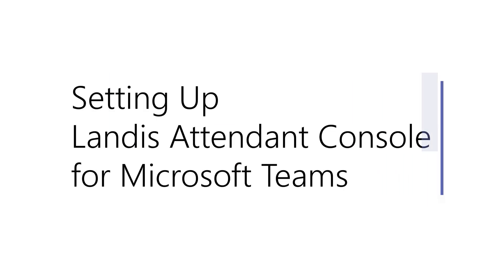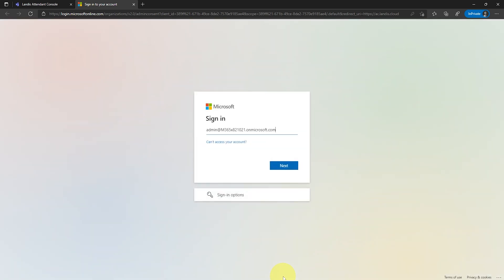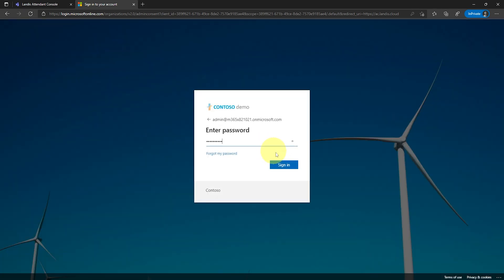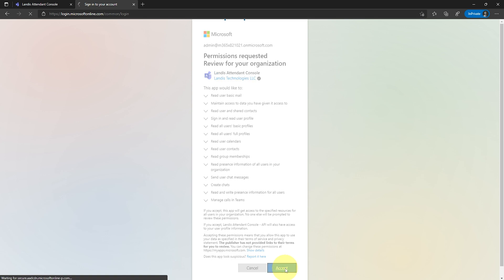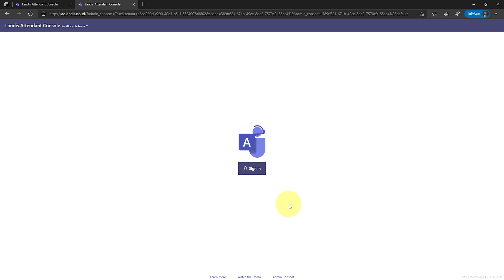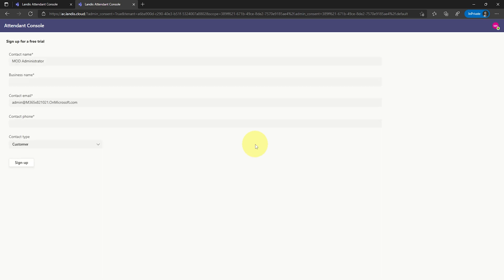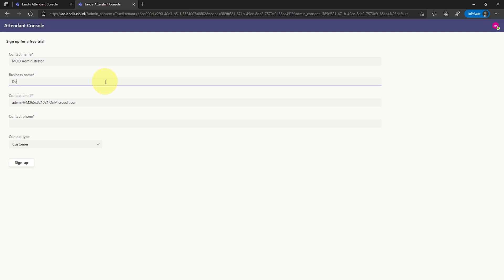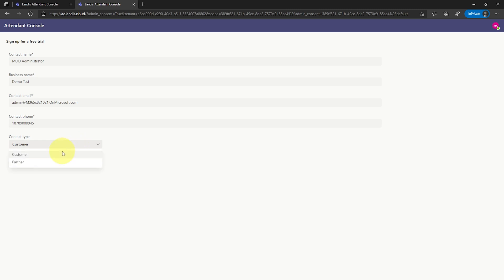Landis Attendant Console for Microsoft Teams: Getting Starting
The Landis Attendant Console for Microsoft Teams is Available Now. We have designed Landis Attendant Console to be a simple as possible to setup.